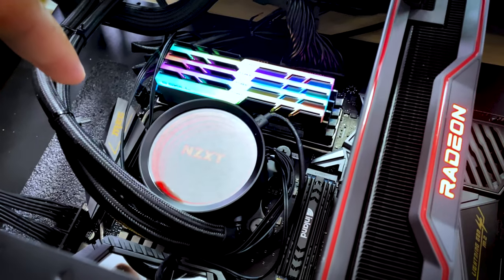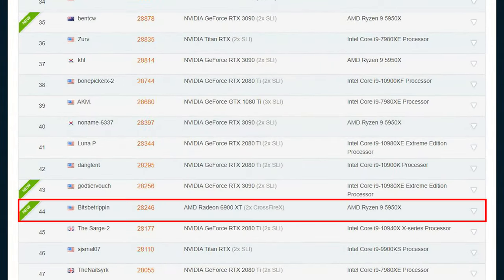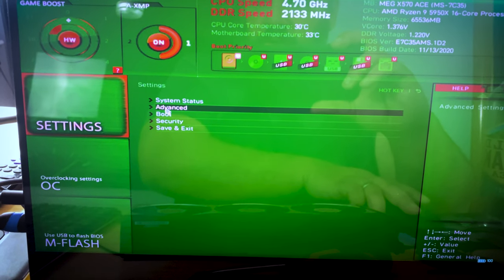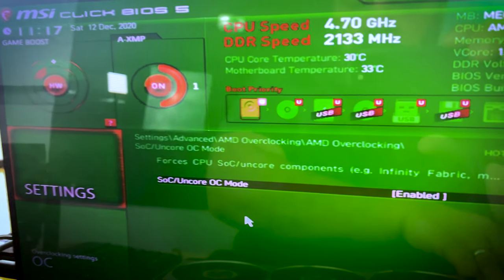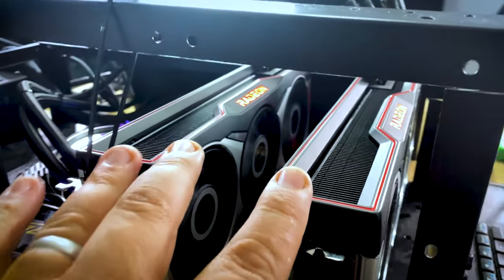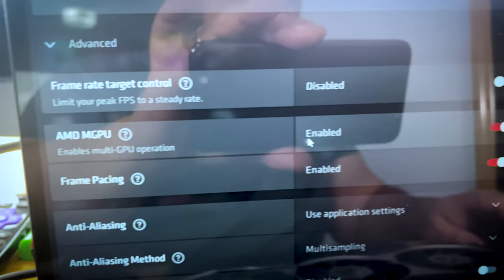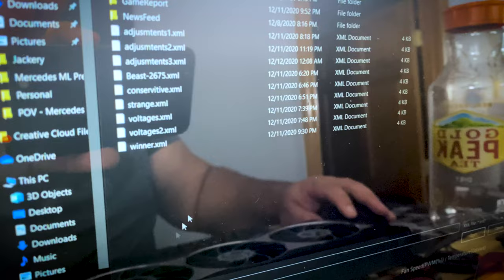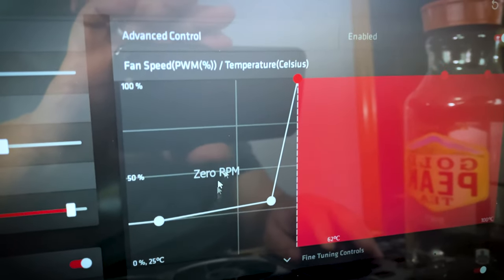How to configure the Ryzen 9 5950x to 4.7ghz with Crossfire 6900XT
These are the exact steps I have taken to configure the Ryzen 9 5950x to get 4.7ghz and the settings used on the 6900XT to achieve a combined score that ranked 44th in the world on 3DMark TimeSpy and 60th in Timespy extreme, placing it as the only AMD full machine on the Hall of Fame for 3D Mark so far.

📝 Gear used in this video:
Ryzen 9 - 5950x

MSI Meg x570 Motherboard
64GB G.Skill
2x 1TB NVME Gen4
NZXT i710
NZXT Cooler
EVGA 1600 T2
Open Air Case

Ryzen 7 - 5800x
Ryzen 9 - 5900x
Ryzen 9 - 5950x

New RTX 3080 ASUS TUF

Latest mega 900mh build:
14x XFX 5700 XT
1x 16GB Ram Kit
1x B250 Mining Expert
1x Sandisk 240GB (Windows)
1x 32GB USB (HiveOS)
3x eVGA Supernova 1200 P2
1x PCIe Expander 1x to 4x PCIe Risers
Best Lean setup 6x 5600XT 6GB Mining Rig
6x AMD 5600XT Series
6x Risers
Gigabyte H110-D3A Mining Board
7th Gen Celeron Processor
Or you can use these GPUs
6x GTX 1660Ti 6GB (30MH each)
6x AMD 5700XT 8GB Cards(57MH Each)

🎼 Background Audio
→ Gregory Esayan - Make A Wish - Jay Fm Remix

→ Coming Soon

→ Coming Soon

BitsBeTrippin
United States